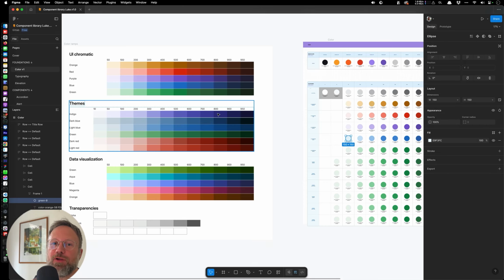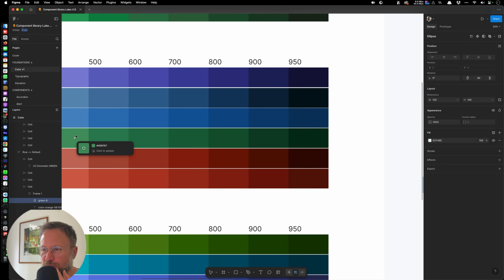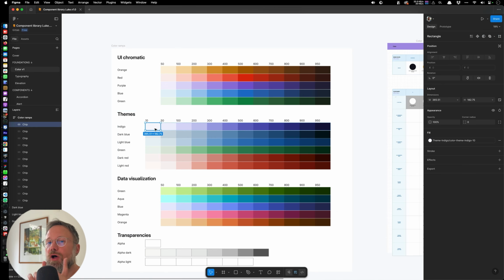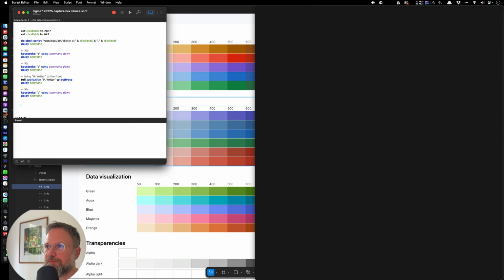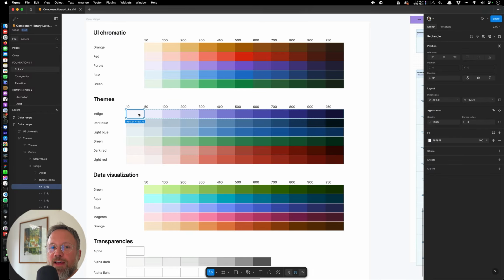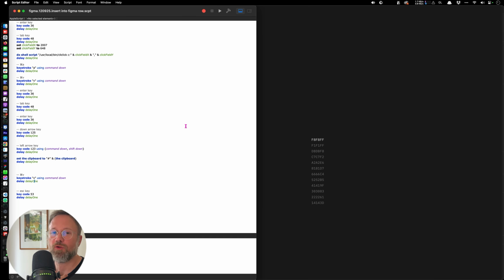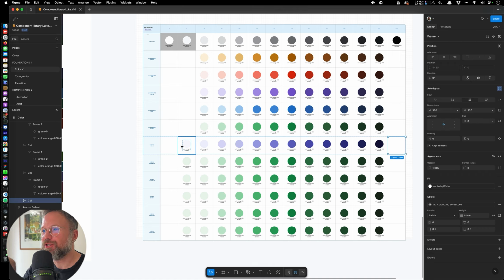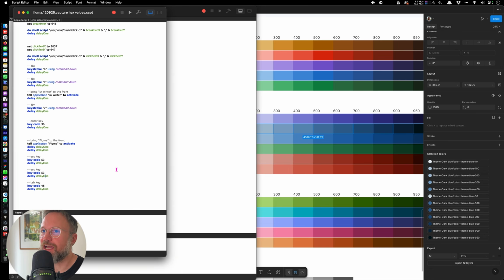Automating Color Transfers: Figma + AppleScript Micro-Automation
Learn how to automate color hex value transfers in Figma using AppleScript. This micro-automation eliminates manual work, ensures 100% accuracy, and creates reusable processes for design systems.

In this tutorial, I demonstrate:
- Why manual color transfer is inefficient
- Building an AppleScript automation step-by-step
- Using cliclick for precise mouse control
- Creating reusable automation scripts
- The benefits of micro-automations for productivity

Tools used: Figma, iA Writer, AppleScript, cliclick

Key benefits:
✅ Eliminates human error
✅ Saves time on repetitive tasks
✅ Creates consistent, maintainable systems
✅ Allows focus on creative work